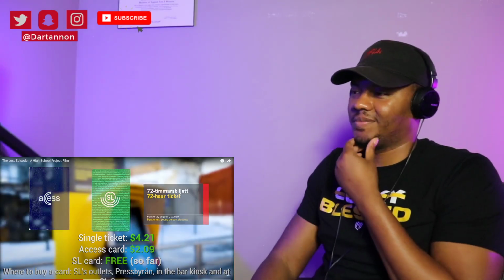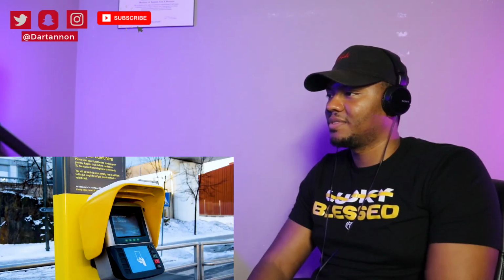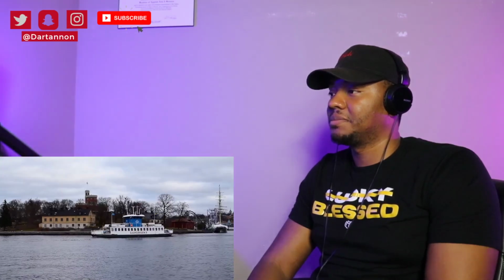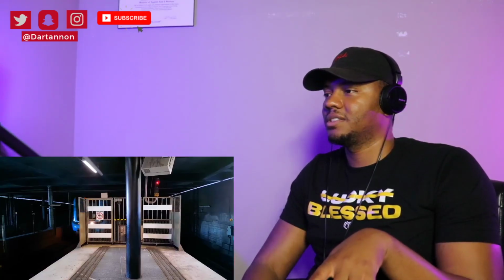AMERICAN REACTS The Lost Episode - A High School Project Film | Stockholm metro| Sweden Subway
Comment what videos you want to react to next!

SEND Me Something:
Dartannon Wilson
Greenville TX, 75403